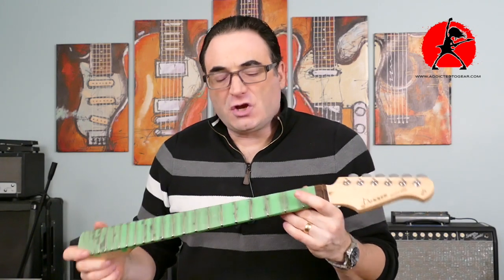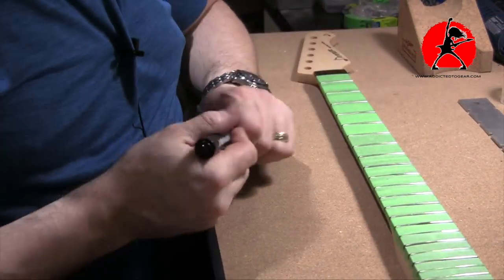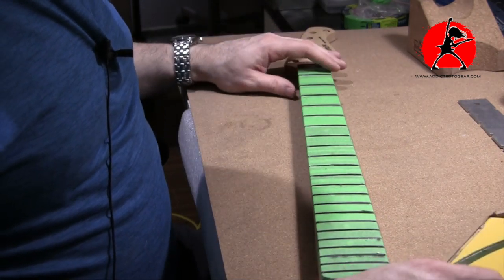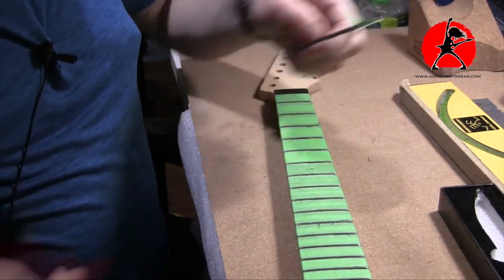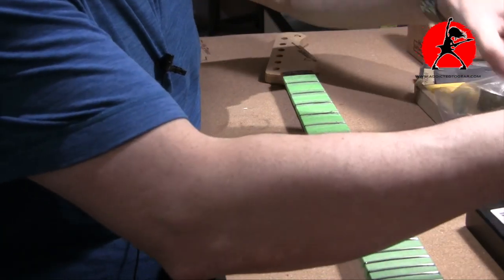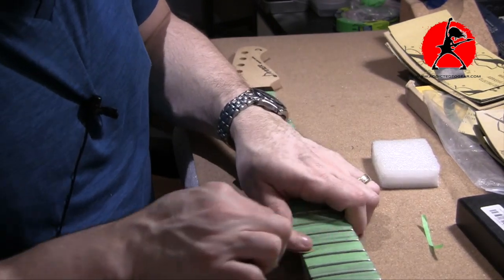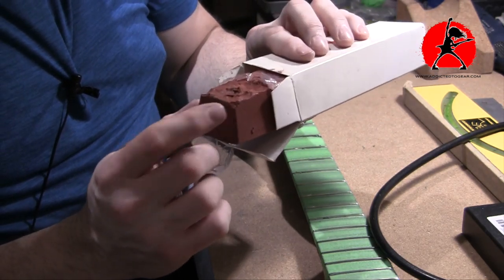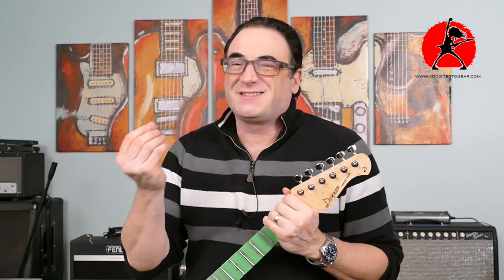Donner Strat Rebuild Project Part 2 - Getting The Frets Level, Crowned, And Polished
After the initial teardown of part one of this Donner Strat rebuild I am ready to tackle the process of leveling the frets, recrowning and polishing them till I am happy with the results. This part of the process is long and laborious with lots of sanding involved but this is the only way to get proper results. You don't do yourself any favors by skipping steps along the way.

► For more channel swag including cup, stickers, phone cases, and more click the images below!